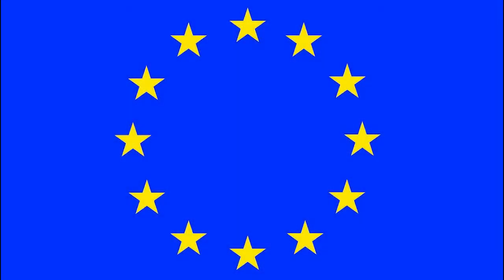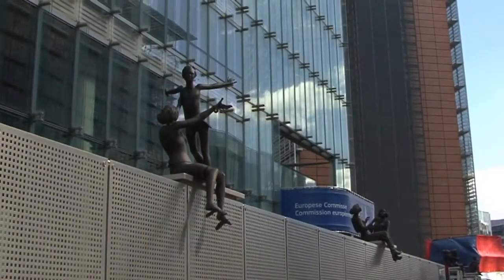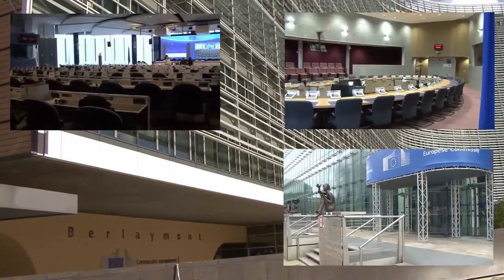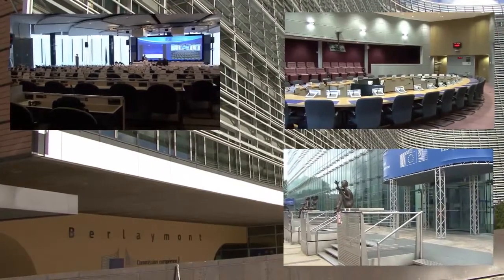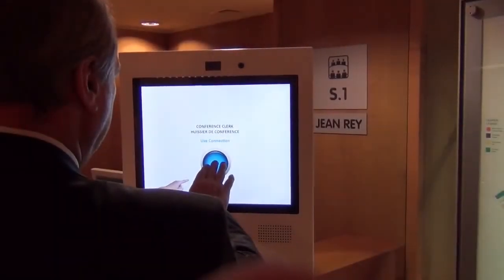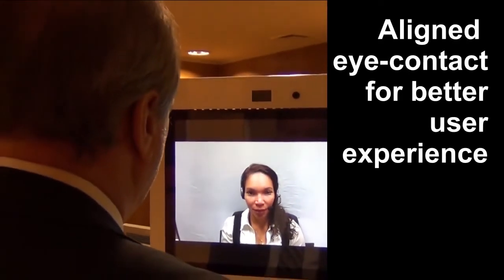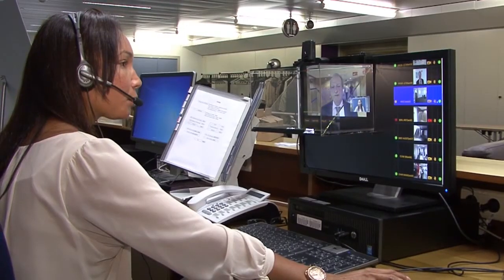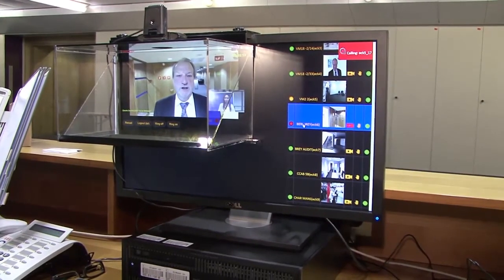European Commission Kiosk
The TelePresence Tech Kiosks are positioned at the entrances to the meeting facilities in the European Commission buildings.  If the EU agent appearing on the kiosk does not speak the language of the EU Member representative, another agent is instantly routed to appear at the kiosk.